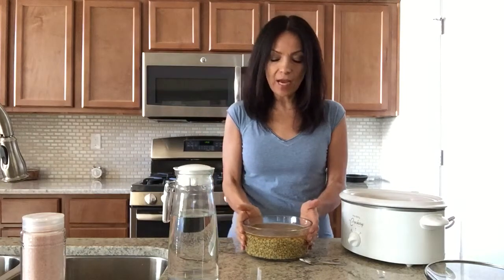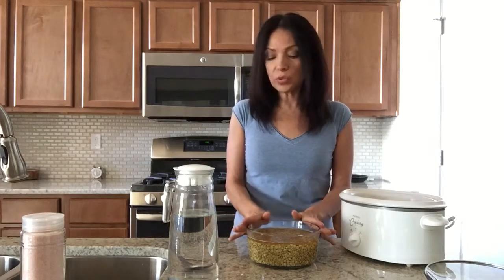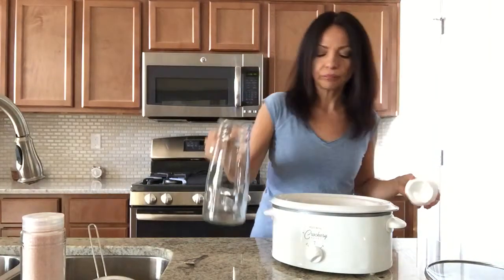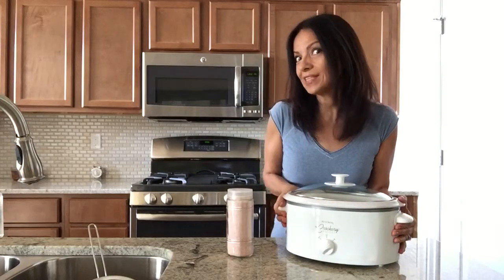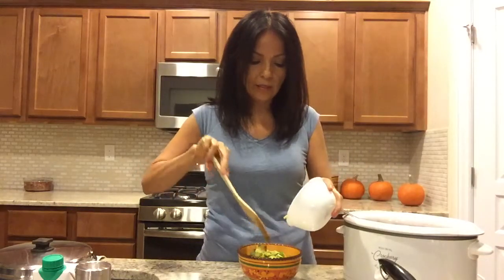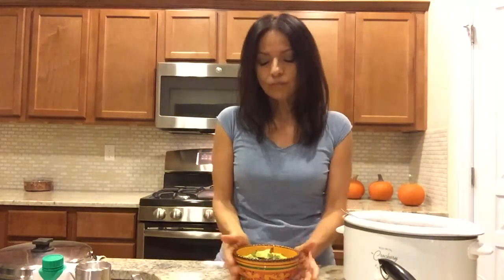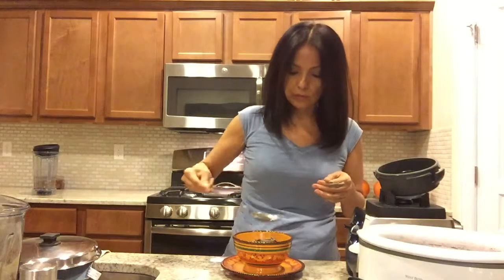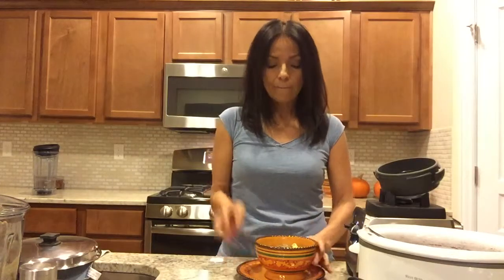Healthy Plant base Lentil soup